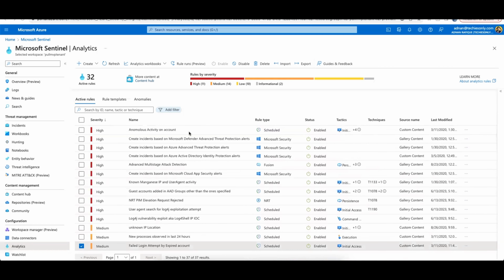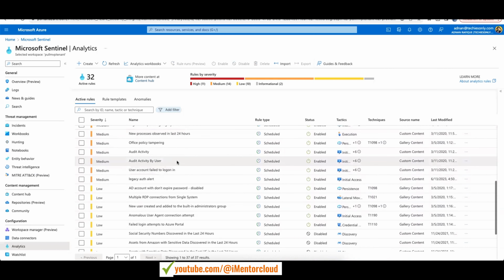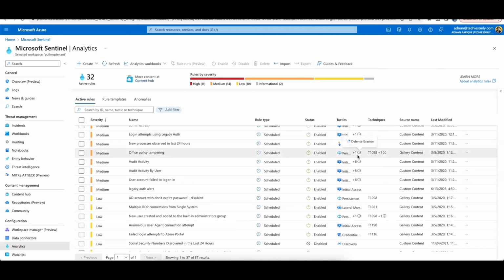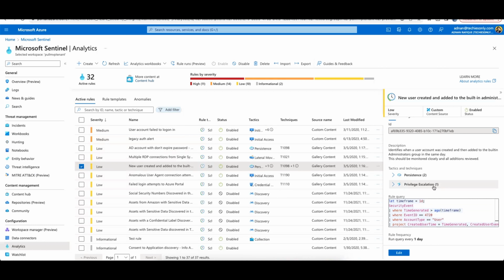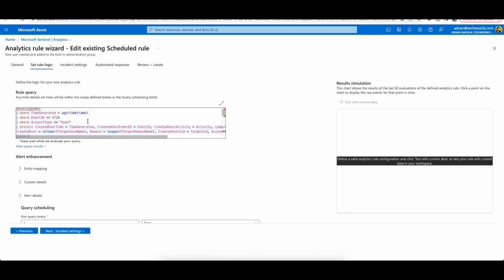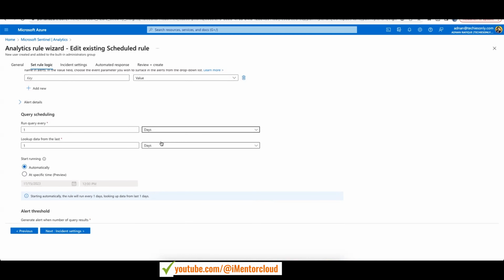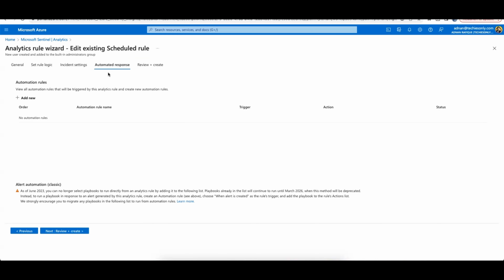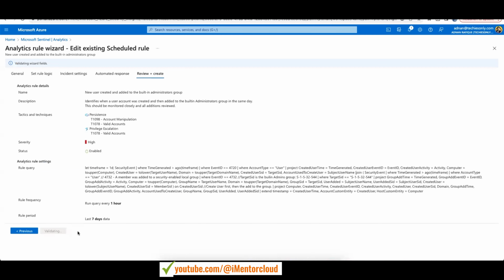Microsoft Sentinel Training - Detect When A User Account Added to Built-in Admin Group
Microsoft Sentinel is a cloud-native security information and event management (SIEM) platform that uses built-in AI to help analyze large volumes of data across an enterprise—fast.

Midnight Blizzard (also known as NOBELIUM) is a Russia-based threat actor attributed by the US and UK governments as the Foreign Intelligence Service of the Russian Federation, also known as the SVR. This threat actor is known to primarily target governments, diplomatic entities, non-governmental organizations (NGOs) and IT service providers, primarily in the US and Europe. Their focus is to collect intelligence through longstanding and dedicated espionage of foreign interests that can be traced to early 2018. Their operations often involve compromise of valid accounts and, in some highly targeted cases, advanced techniques to compromise authentication mechanisms within an organization to expand access and evade detection.

Midnight Blizzard is consistent and persistent in their operational targeting, and their objectives rarely change. Midnight Blizzard’s espionage and intelligence gathering activities leverage a variety of initial access, lateral movement, and persistence techniques to collect information in support of Russian foreign policy interests. They utilize diverse initial access methods ranging from stolen credentials to supply chain attacks, exploitation of on-premises environments to laterally move to the cloud, and exploitation of service providers’ trust chain to gain access to downstream customers. Midnight Blizzard is also adept at identifying and abusing OAuth applications to move laterally across cloud environments and for post-compromise activity, such as email collection. OAuth is an open standard for token-based authentication and authorization that enables applications to get access to data and resources based on permissions set by a user.

Midnight Blizzard is tracked by partner security vendors as APT29, UNC2452, and Cozy Bear.

• How is Microsoft Security Copilot different from other AI security products?
• Security Copilot is the only security AI product that combines a specialized language model with security-specific capabilities from Microsoft. These capabilities incorporate a growing set of security-specific skills informed by Microsoft’s unique global threat intelligence and more than 65 trillion daily signals.

• Does Microsoft Security Copilot works with other Microsoft security products?
• Yes. Security Copilot works with other Microsoft Security products—including but not limited to Microsoft 365 Defender, Microsoft Sentinel, and Microsoft Intune. Security Copilot uses the data and signals from these products to generate customized guidance.